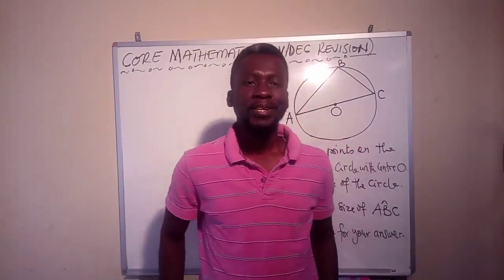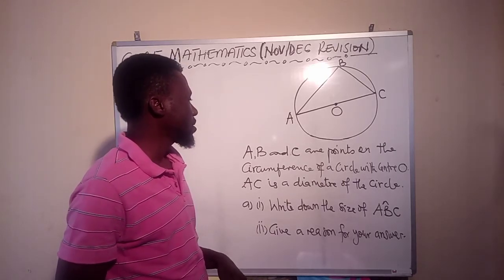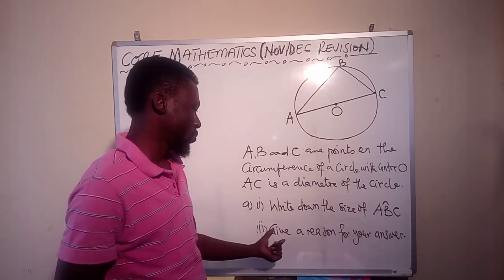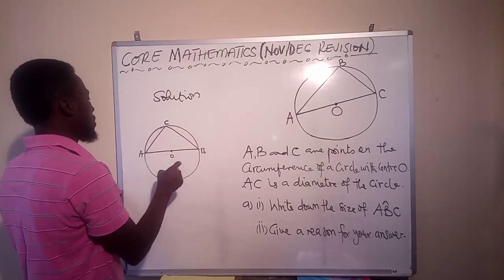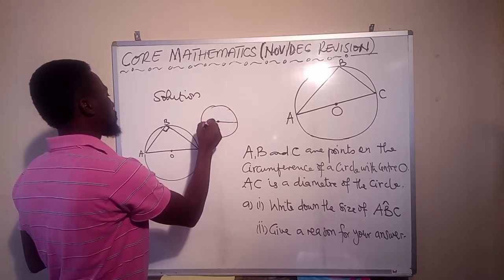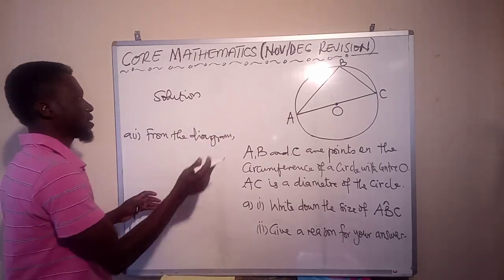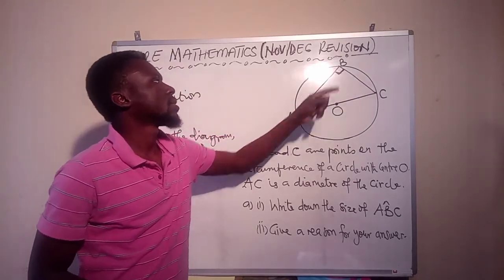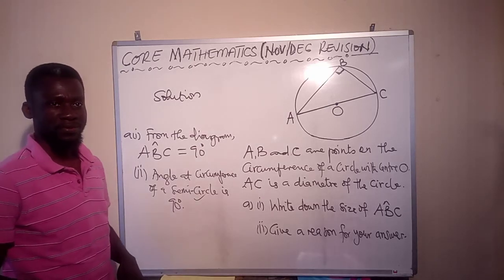Circle Theorems Explained.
Solution to questions on Circle Theorems as part of Revision For Nov/Dec Core Mathematics.